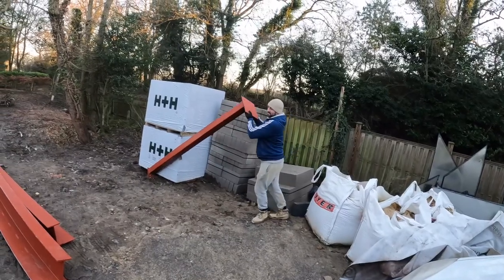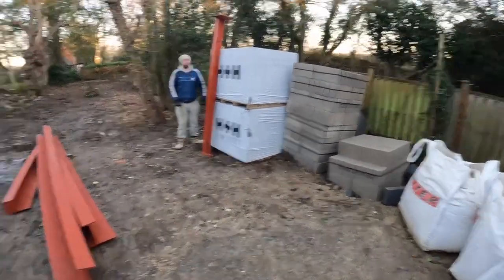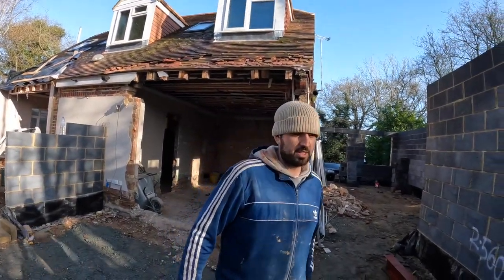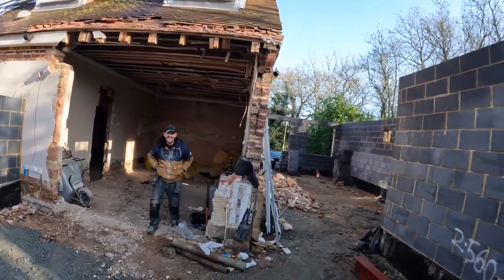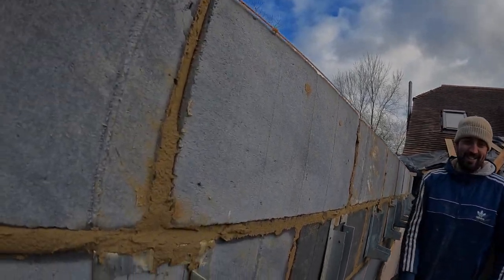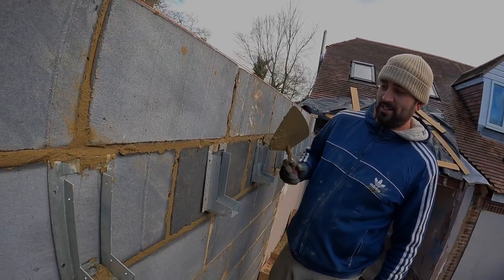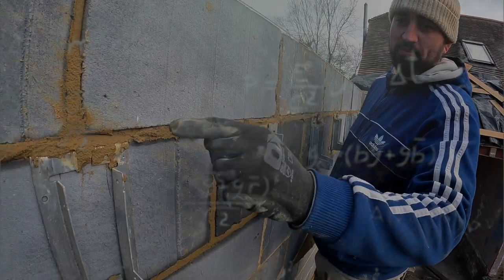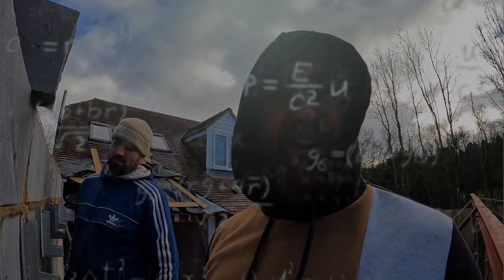Bricklayers put a steel on a dodgy free standing pier!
Another top edit from myself Adam. Here I am vlogging some work which includes blockwork, steels, and a cement mixer.